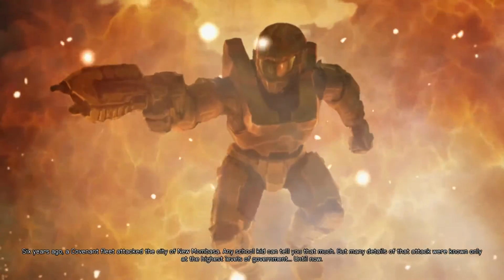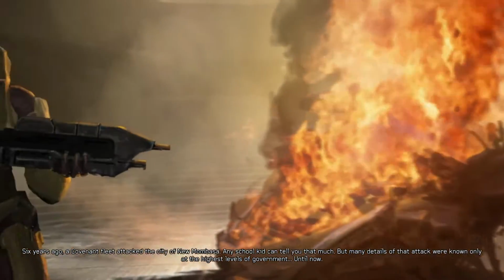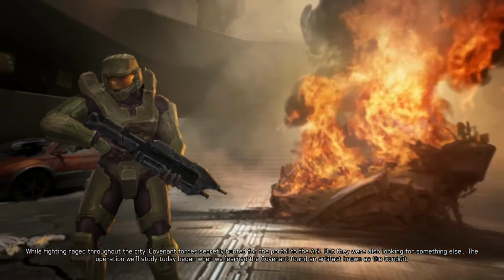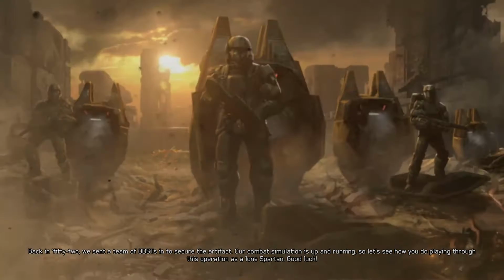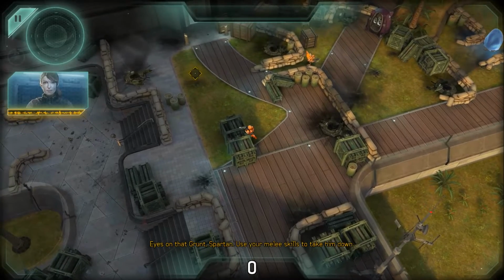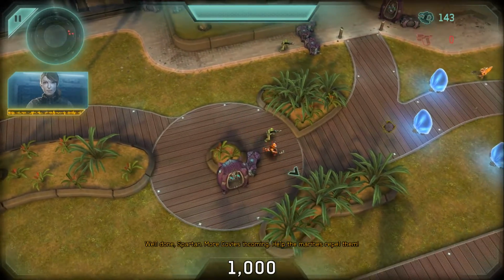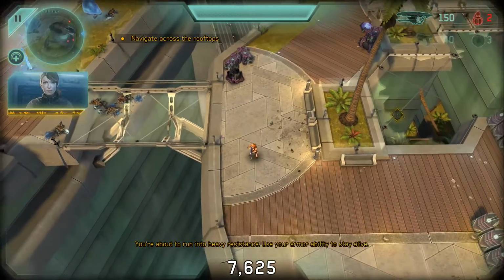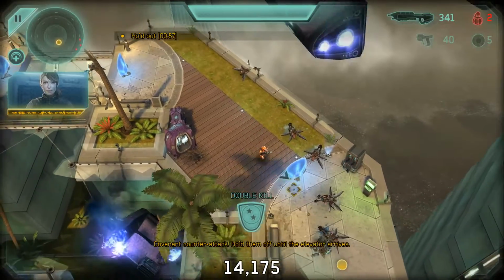Halo Spartan Strike Walkthrough Part 1 No Commentary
Halo Spartan Strike Walkthrough Part 1 No Commentary Gameplay

Halo: Spartan Strike is a twin-stick shooter video game set in the science fiction Halo universe. The successor to Halo: Spartan Assault, the game was developed by 343 Industries and Vanguard Games. It was released for iOS, Windows, and Windows Phone on April 16, 2015. During gameplay, players assume the role of human supersoldiers known as Spartans in a series of war games simulating fictional historical events. Players are able to use all-new weapons, such as the Suppressor, Scatter Shot, Incineration Cannon, and Binary Rifle, as well as new armor abilities, such as the Bubble Shield, Airstrike, Proximity Mine, Teleport, and Shock Chain in the battlefield.